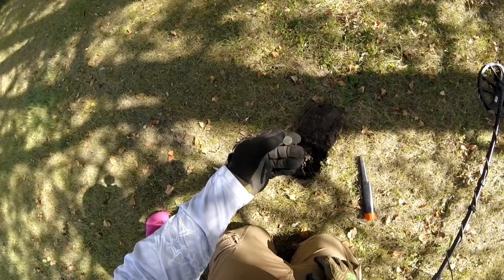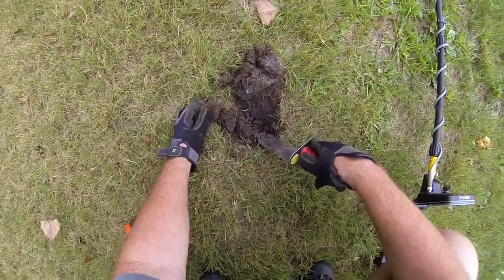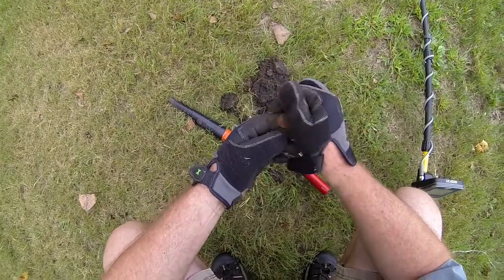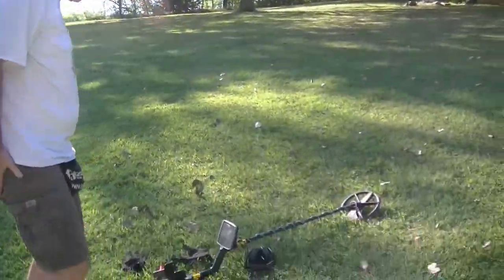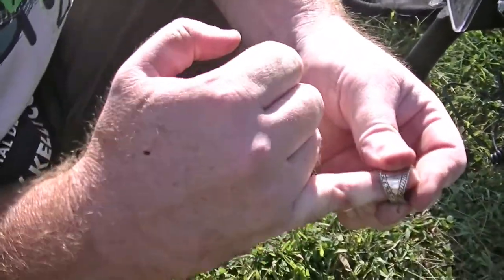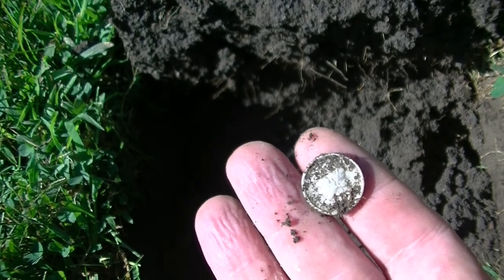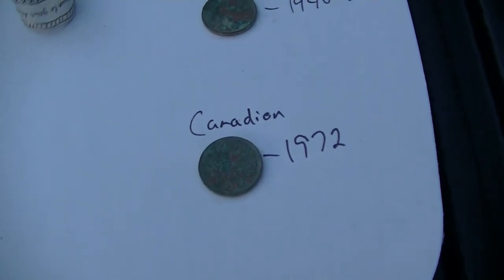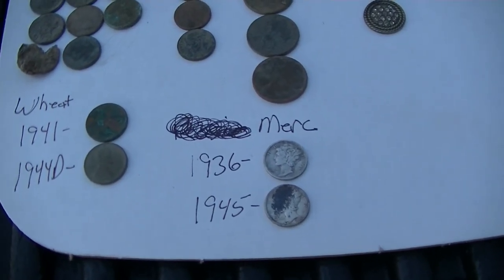Big Silver Ring- Silver Saturday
Today we are taking a metal detecting trip of opportunity. We didn’t have anything lined up but really wanted to go detecting so Poppy called a previous permission that we had hunted, and we got lucky that they said yes you can come back again. This is why we take such care when we dig and make sure we left it the way we found it and take our trash and any trash that we found with us when we leave.
No extra cost to you for using any of the links below and it does benefit the channel.

A list of the equipment used is below. Enjoy.
Headsphones
Whites TRX Pin-pointer
Whites Detector

Sony Handycam AX53
JVC Quad Proof